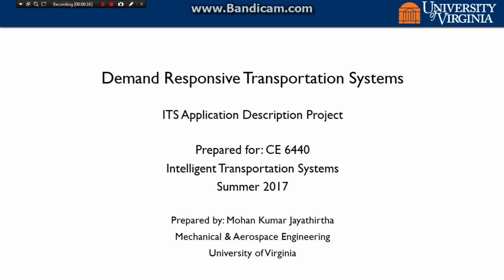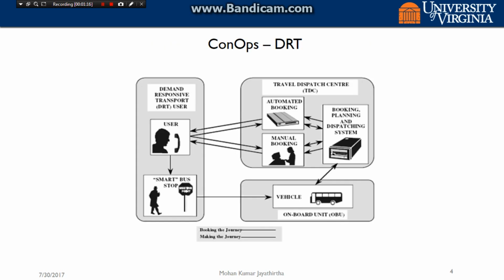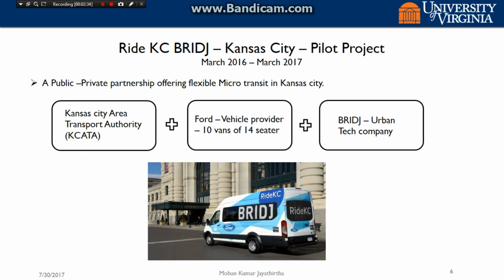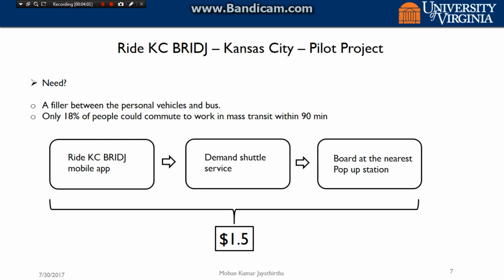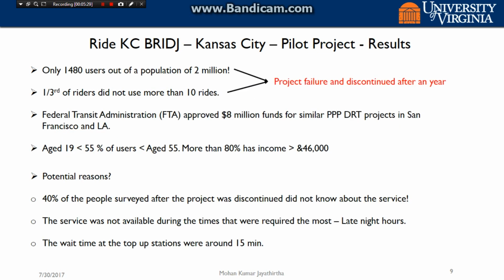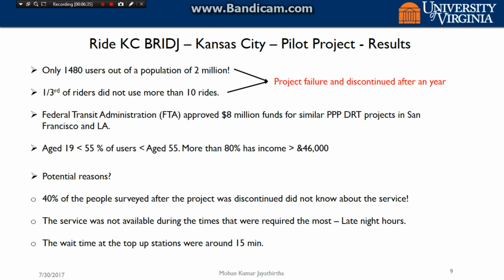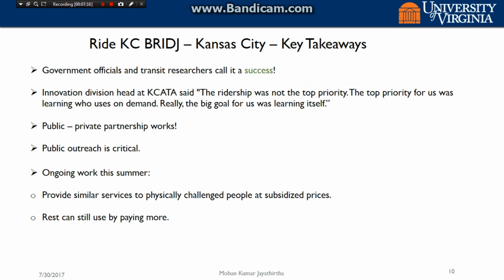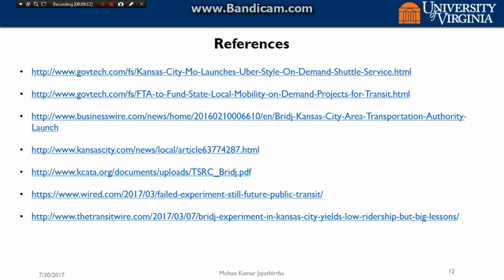ITS Application Description 16 Demand Responsive Transportation System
KC BRIDJ - Kansas City - Demand Responsive Pilot Project